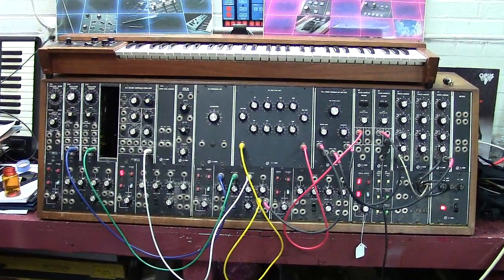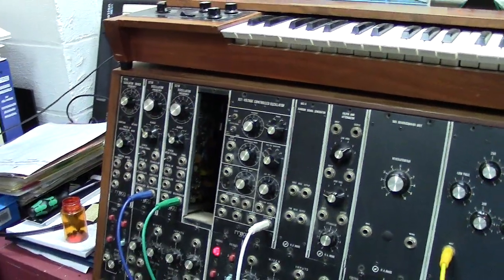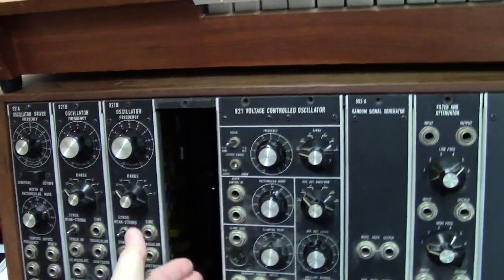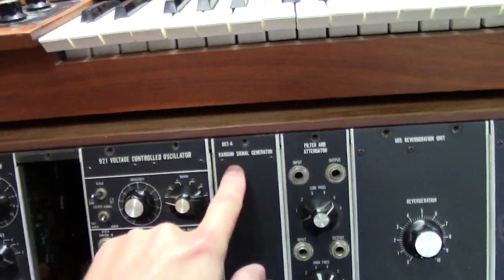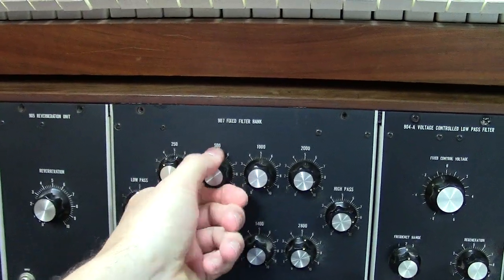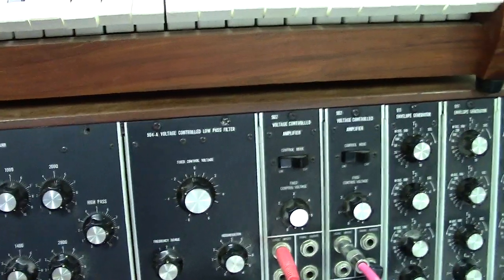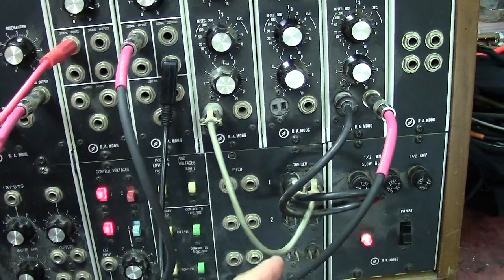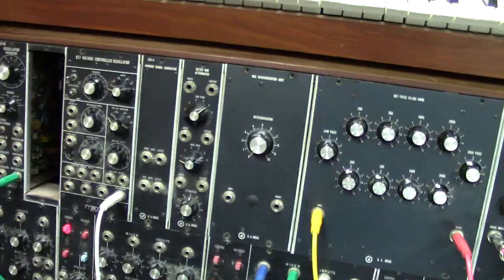Andrew's Moog Modular 1C Restore Part 1 (by synthpro)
Hey Guys,

Going to be bringing you along on the adventure of getting this Vintage moog modular back to 100% operation.  This unit was built around August of 1972 based on dates found inside.

Special thanks to Andrew for giving me the opportunity to work on his modular. And a BIG thanks to all of you who watch my channel, really appreciate it!

Sincerely,
Jareth